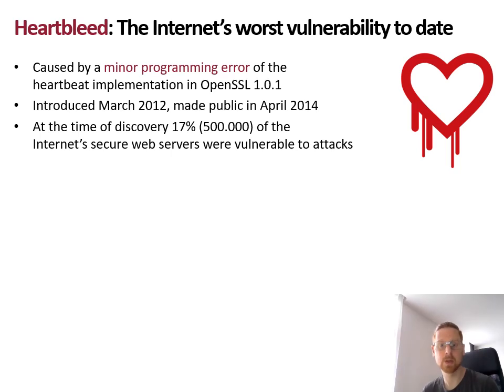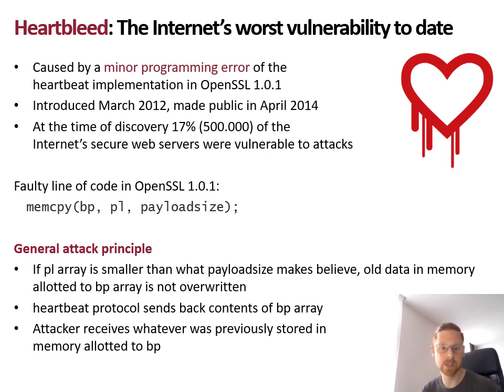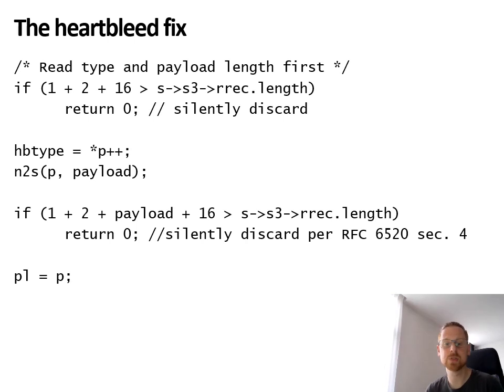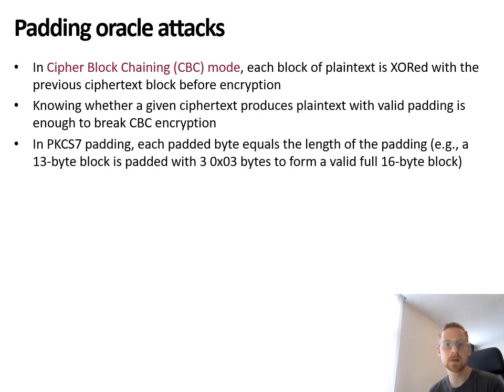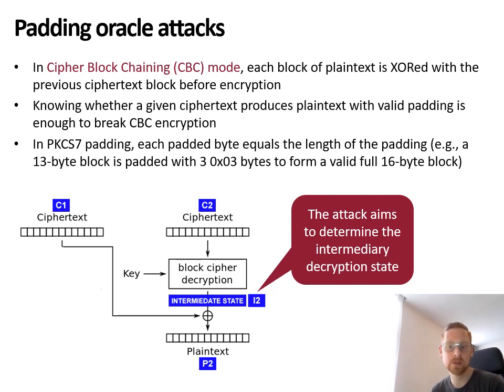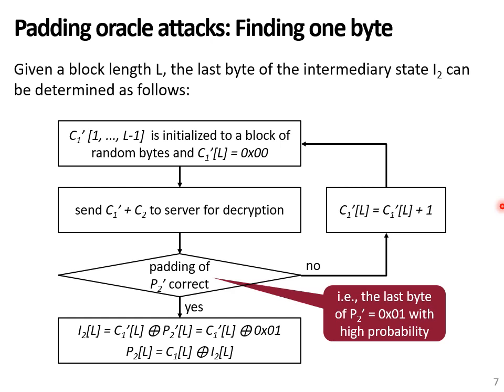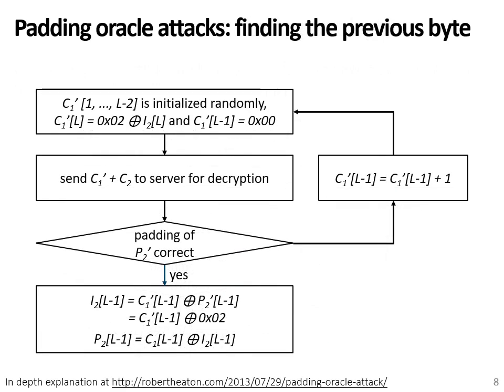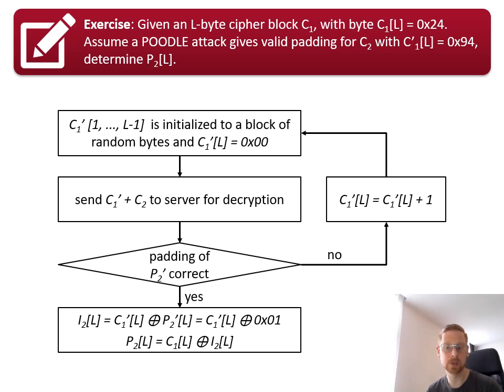Security - 2000WETCNS - 2020-2021 | Week 7 - Part 3 (Attacks against TLS)